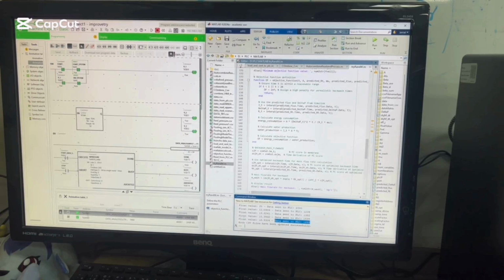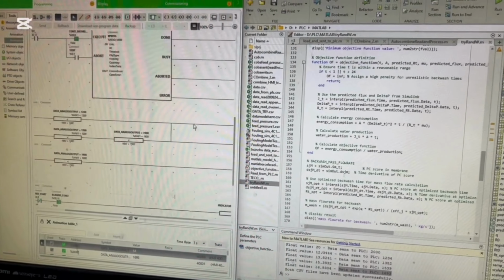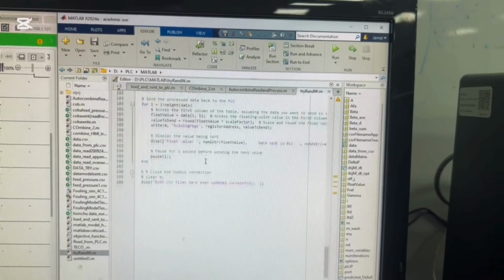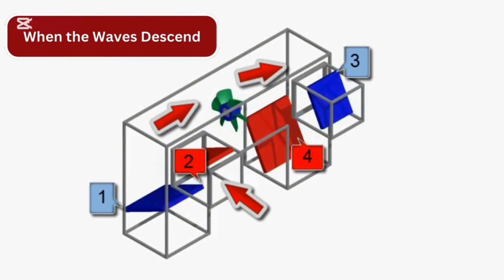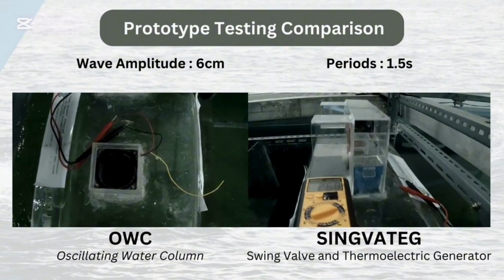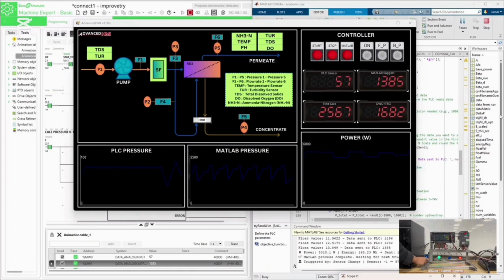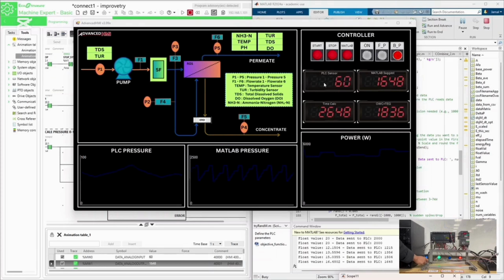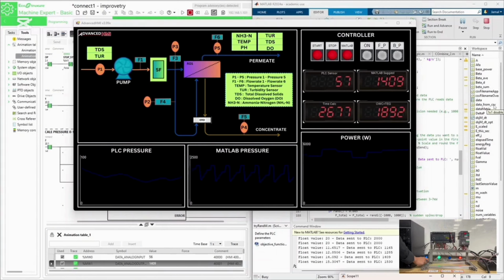INTL 12 Smart Pressure Control for Desalination: Adaptive Modeling and Wave Energy Boost for ..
The 2025 Net Zero Tech International Contest @ Taiwan has officially entered the Final Round!

We cordially invite all supporters—friends and families of the participating teams, as well as global partners dedicated to net-zero innovation—to join the voting for the “Best Popularity Award” and show your support for the Contest and the 2050 net-zero ambition.

The Final Round will be held on Tuesday, August 19, at the NTU Sports Center.

We welcome you to join us in person to explore 40 net-zero innovation projects from around the world, engage with the participating faculty-student teams, and cast your 33 decisive votes for the projects you support!

On the day of the Final Round, attendees who cast their votes on site will receive a code to redeem 100 iPASS Green Points (limited-quantity giveaway).

The results of the Best Popularity Award voting will be announced during the Award Ceremony.

This voting activity will be fully supported by an AI-powered robot service.

All friends who participate in the voting and are present during the lucky draw to support net zero will have the chance to win special prizes through the AI-powered robot.

Dear friends,
Prizes include 65 exciting gifts, such as the Nintendo Switch 2 and the NTU Popular Multifunctional Carry-On Luggage—just cast your vote for a chance to take them home!

2025 淨零排放科技國際競賽 @ Taiwan 正式邁入決賽階段！

誠摯邀請所有參賽團隊親友，以及關注淨零創新的全球夥伴，以參與「最佳人氣獎」的票選行動支持競賽與2050淨零的目標。

決賽在8 月 19 日(二)假臺灣大學綜合體育館進行，歡迎親臨現場了解 40 件來自世界各地的淨零創新技術，與參賽的師生團隊交流切磋之外，並為您支持的作品投下關鍵的33票!

決賽當天到現場投票者，即可獲得一卡通 iPASS 綠點 100 點兌換碼，人氣獎投票結果在頒獎典禮中公布，本票選活動全由AI機器人為大家服務，凡參加投票且摸彩時刻在現場支持淨零的朋友，則有機會透過AI機器人讓你獲得摸彩好禮。

親愛的朋友!
「任天堂 Switch 2」、「臺大超人氣多功能登機箱」等65項豐富好禮，只要投票就有機會帶回家喔!